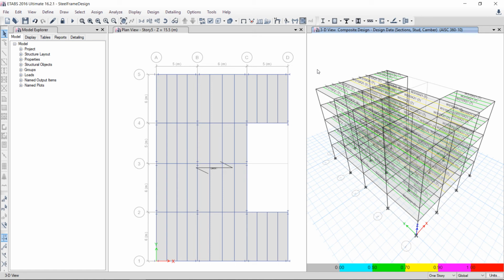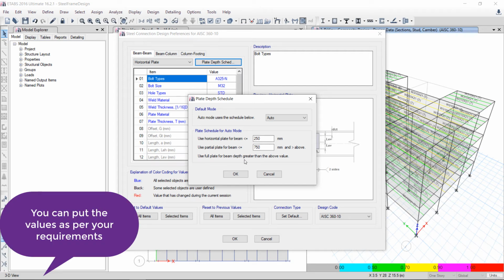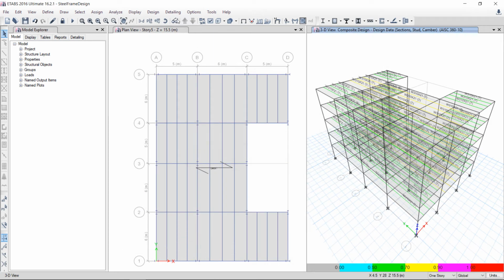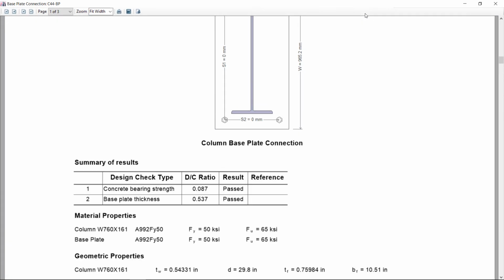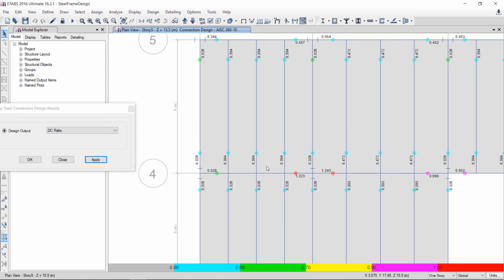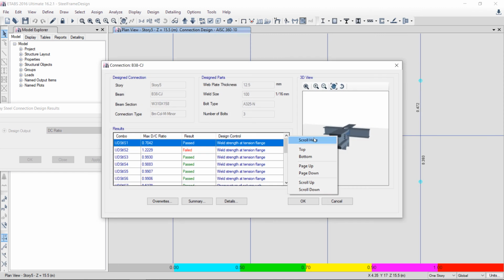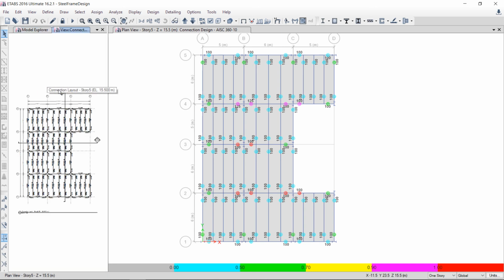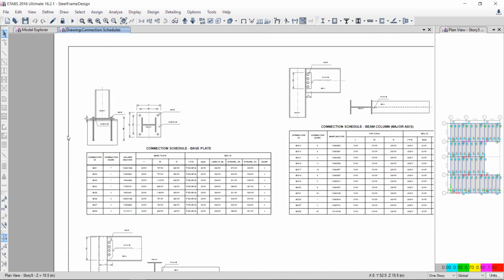CSI ETABS Course - 16 - Steel connection design in ETABS | Part 3/3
Welcome to Part 3 of our Steel Connection Design series in ETABS! 🎉

In this video, we dive deep into advanced steel connection design using ETABS, covering:
✅ Connection modeling techniques
✅ Code compliance checks
✅ Practical tips for accurate and efficient designs

This session is perfect for civil and structural engineers looking to enhance their skills in structural analysis and design using ETABS. Whether you're preparing for real-world projects or sharpening your knowledge, this tutorial will guide you step by step.

💡 Make sure to watch Parts 1 and 2 for a complete understanding:

Part 1: Introduction to Steel Connections
Part 2: Intermediate Connection Design